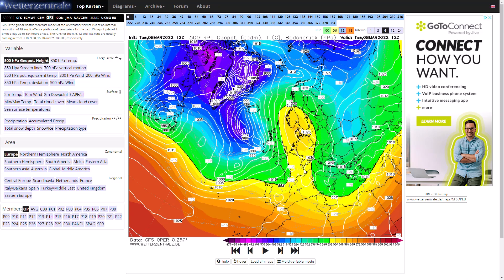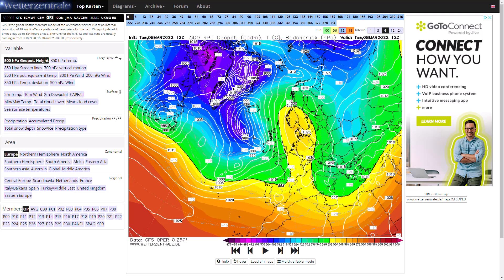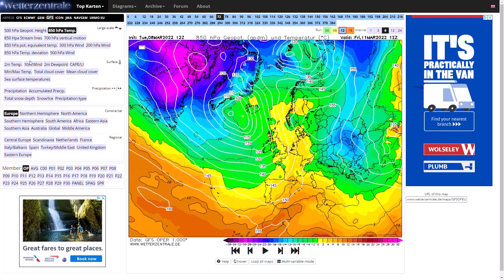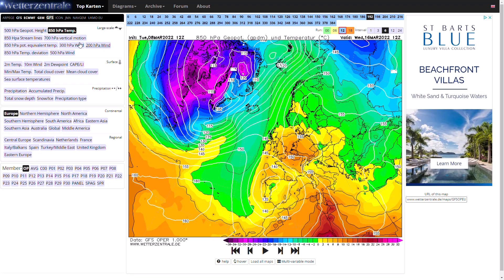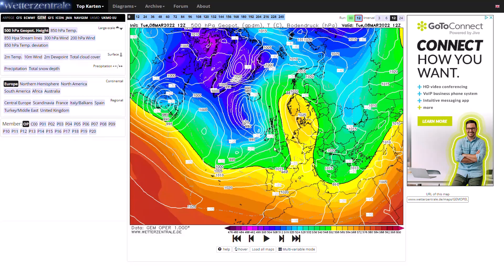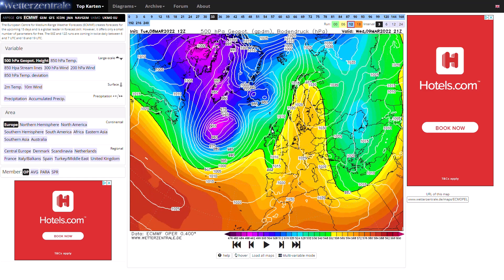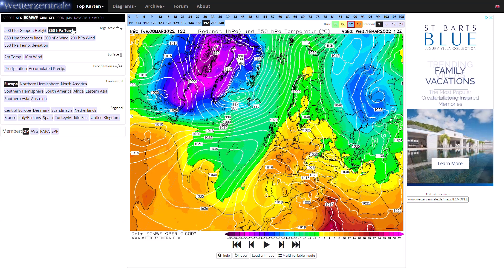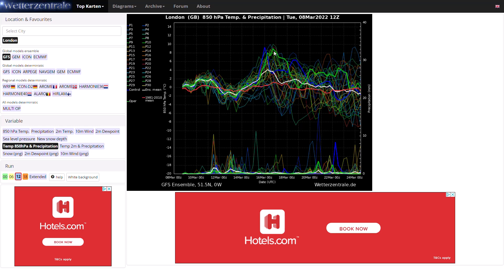First Real Signs of Some Spring Warmth! 8th March 2022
00:00 GFS Operational Run
03:56 GEM Operational Run
04:50 ECMWF Operational Run
05:55 GFS/ECMWF Ensembles
09:11 UKMO (High Resolution) Precipitation/Temperature Charts